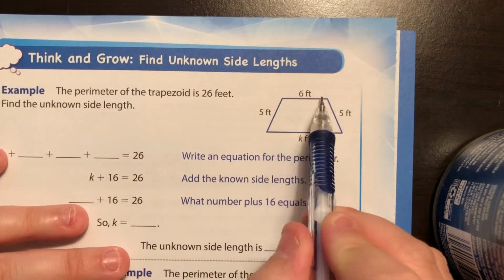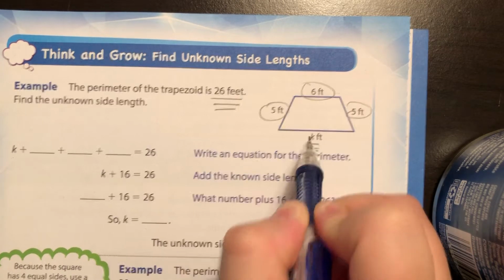3rd Grade - Lesson 15.3: Find Unknown aside Measures Part 1